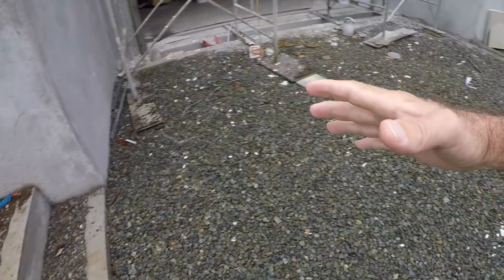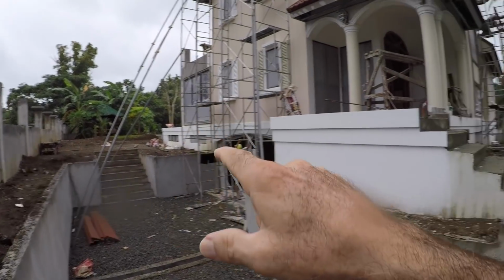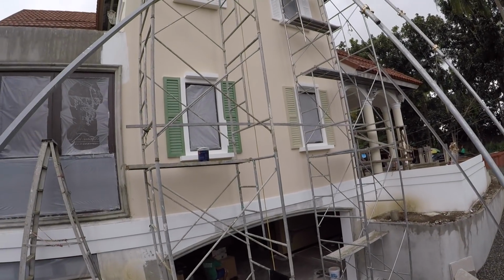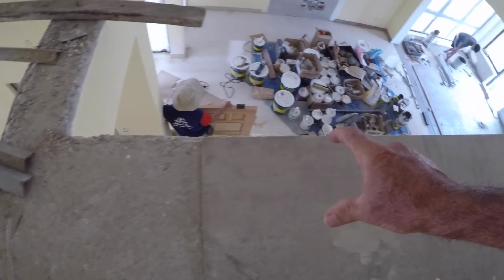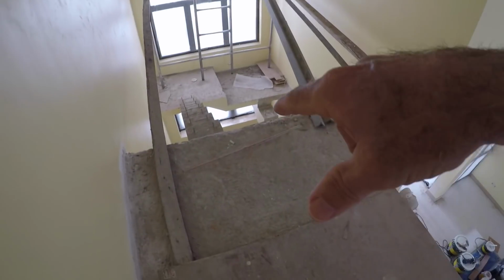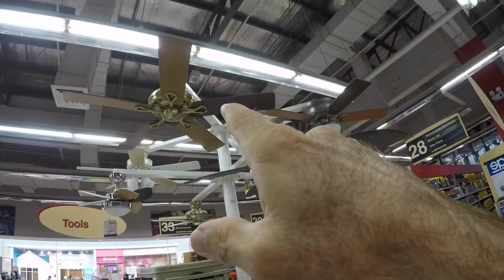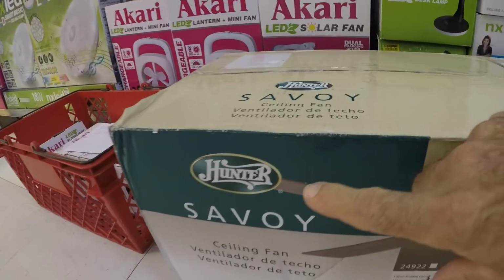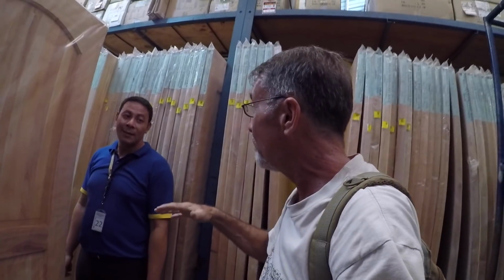VILLA FELIZ - EPISODE 255: HALF DOZEN DOORS (House Building in the Philippines)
Today is Thursday and I travel into Lipa in search of doors and door hardware.  Some decisions had to be made for floor and exterior wall tiles.